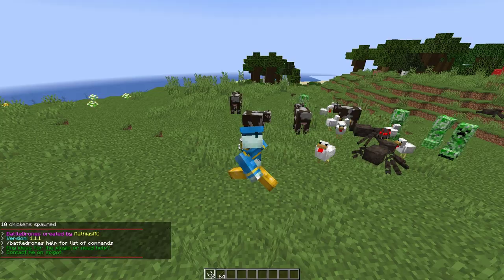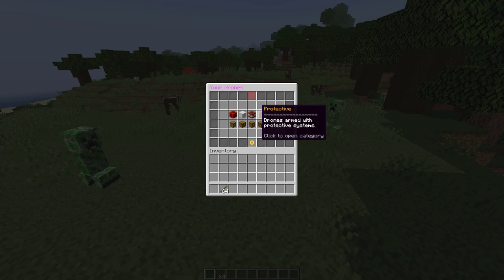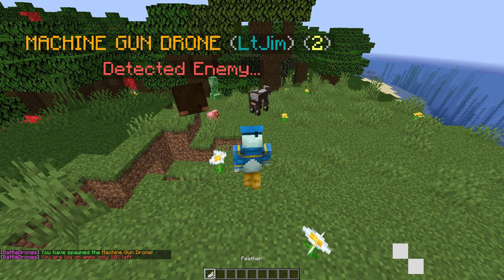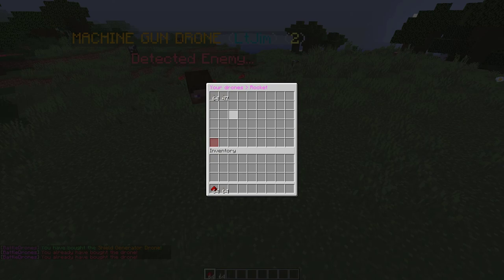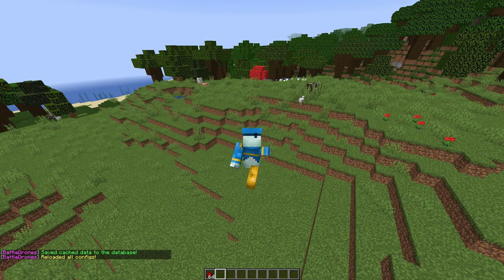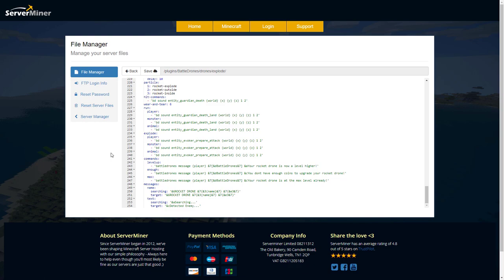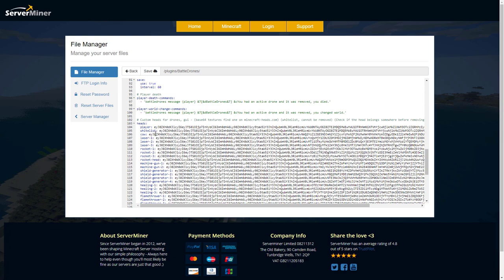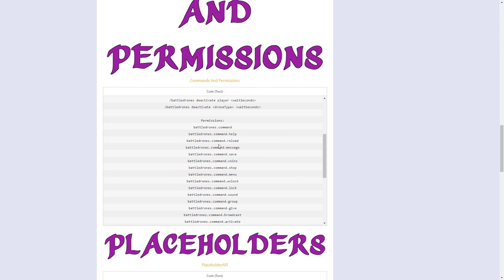The future is here in Minecraft with Battle Drones Plugin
This tutorial will show you how to protect yourself and fight off enemies using the Battle Drones plugin!

Error with a plugin? The best course of action is to:
1. Make sure you have the latest spigot version and plugin version
2. Check console for any errors
3. Contact the developer on spigot/discord
4. Alternatively try an older plugin version